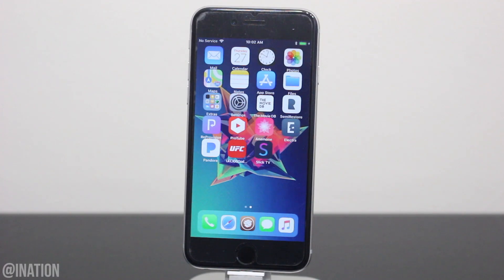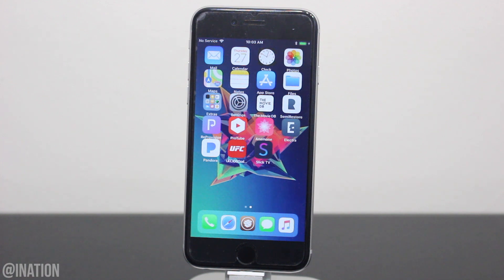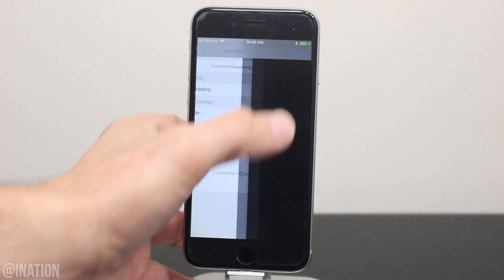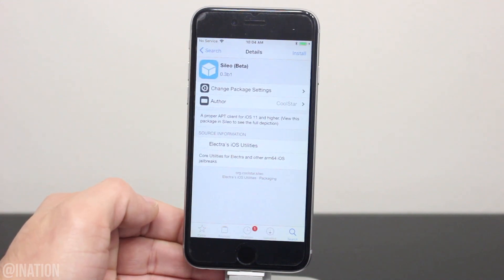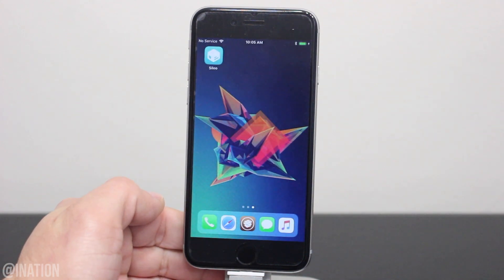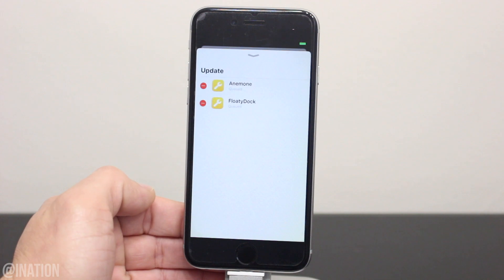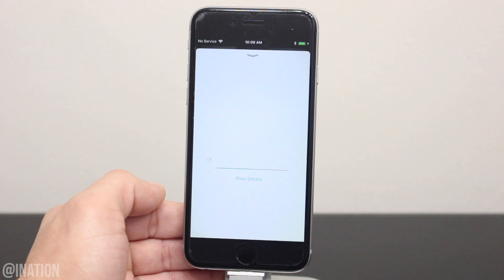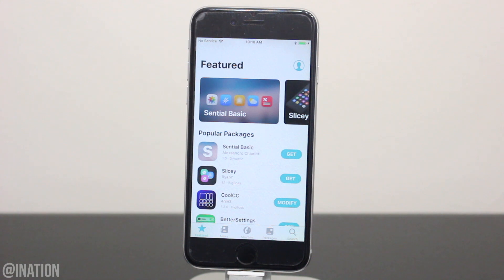Sileo Beta Released! How To Get Sileo iOS 11.4.1 - 11 Electra Jailbreak Cydia Replacement